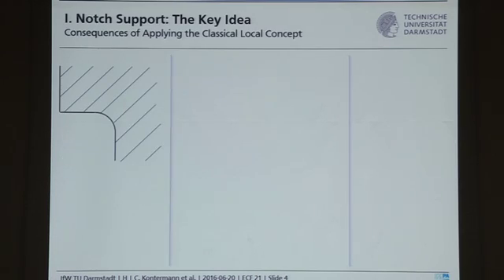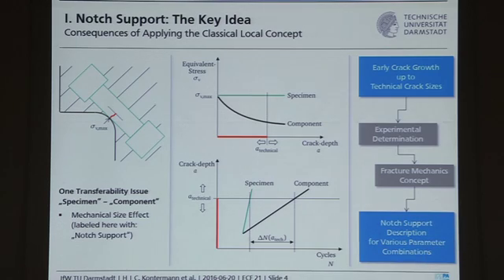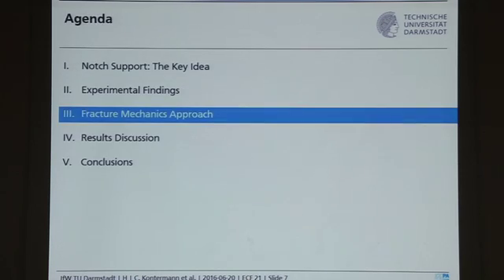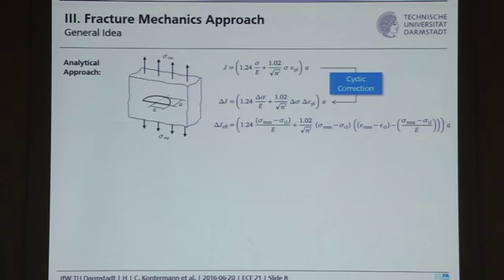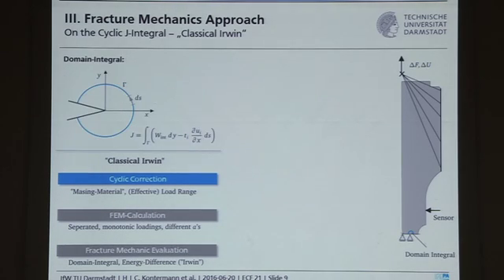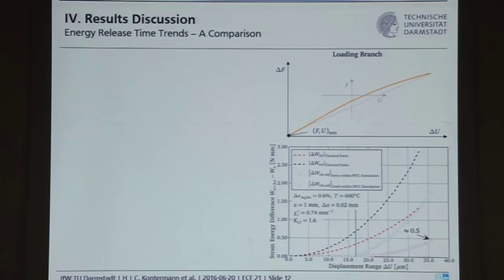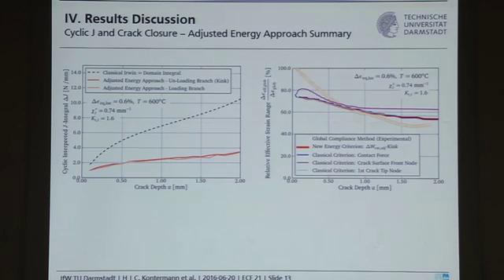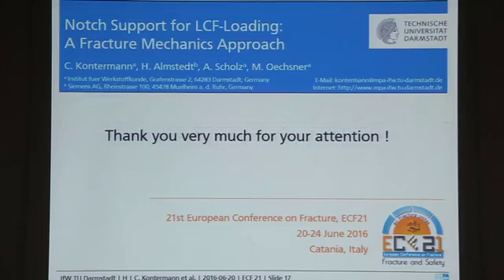Notch support for lcf loading a fracture mechanical approach